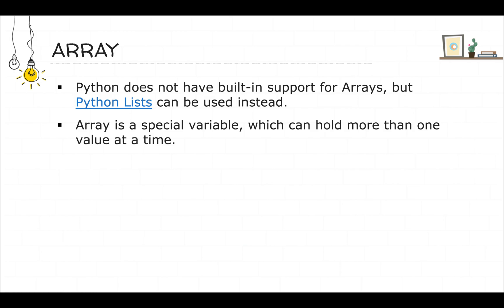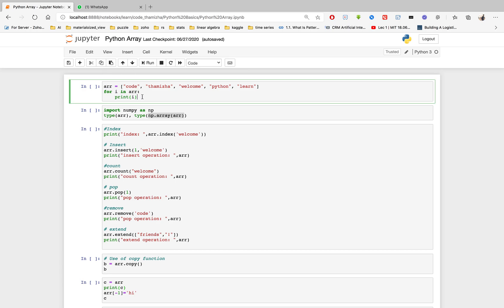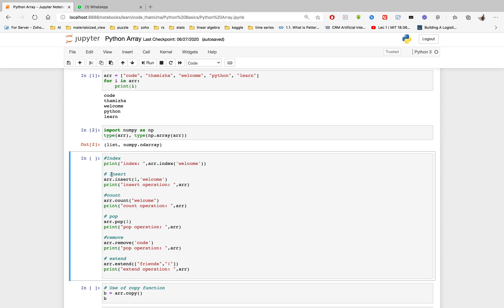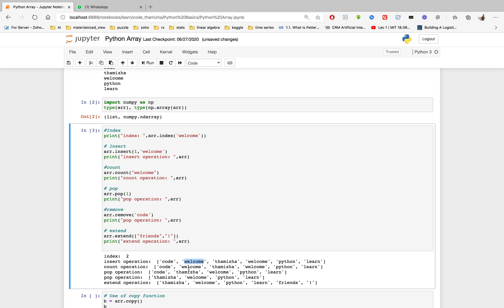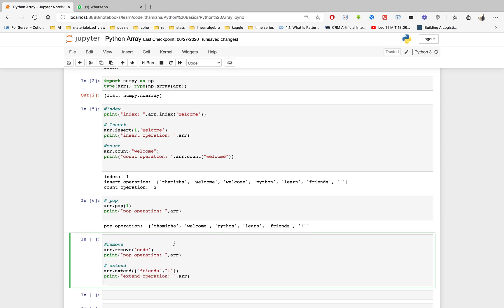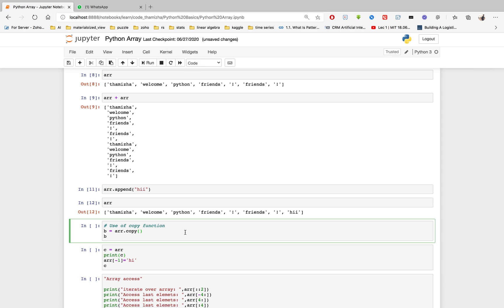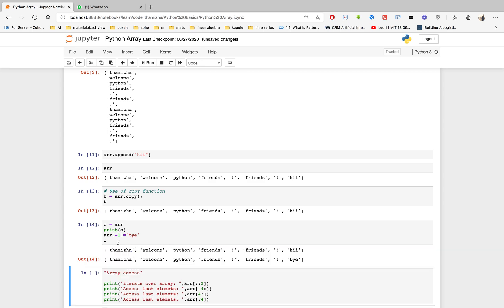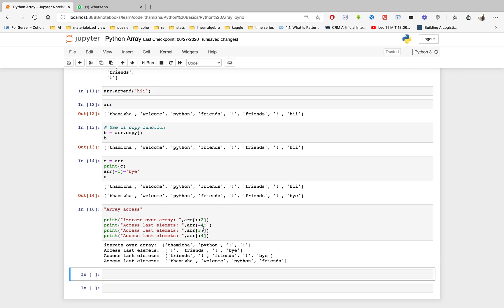Python Array | Python Tutorial in Tamil #9